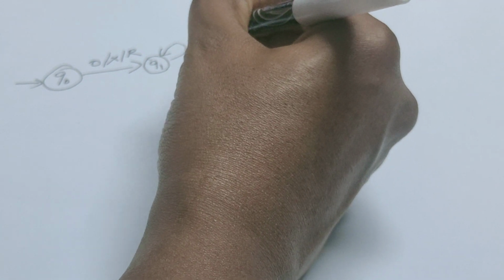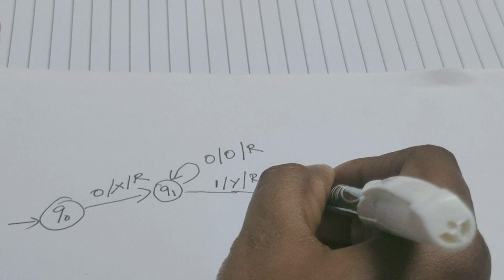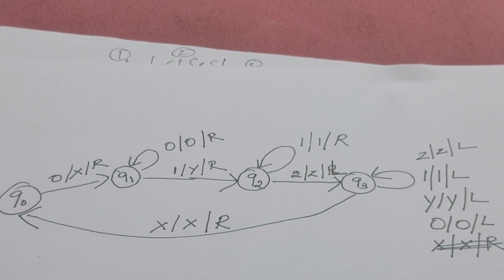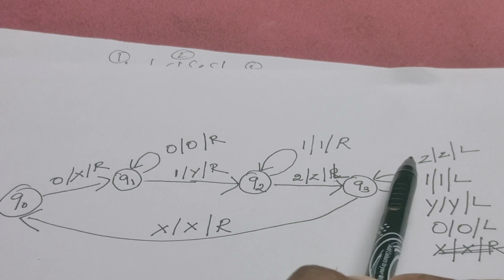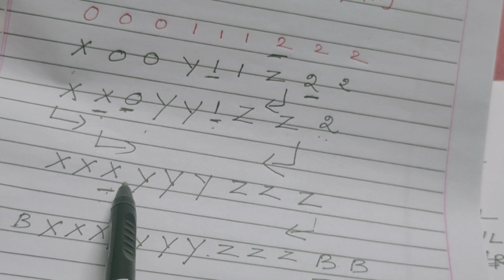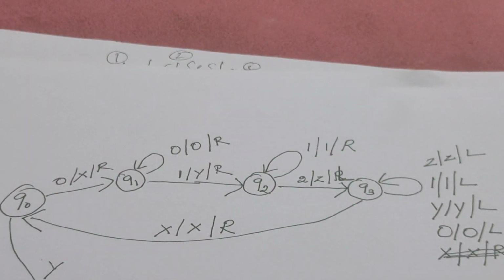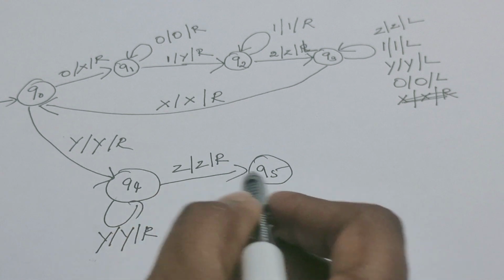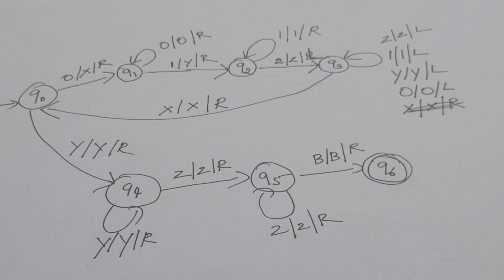TM design for L = 0n1n2n | ATc |18cs54 | 17cs54 |15cs56 | VTU QP solved